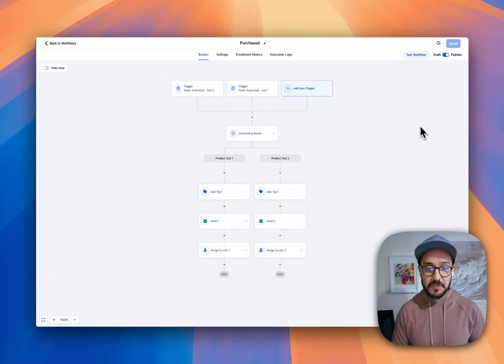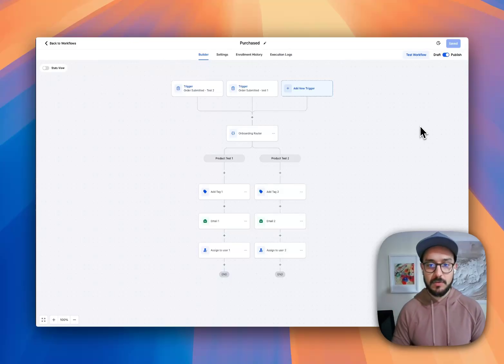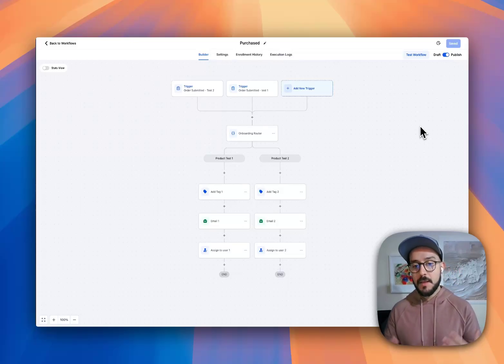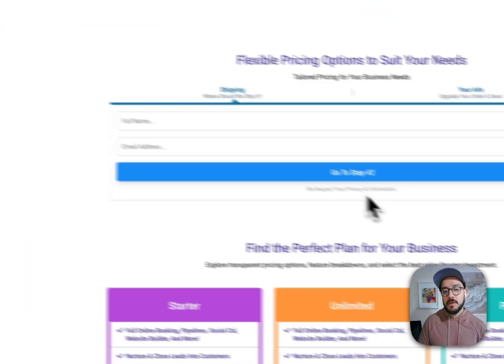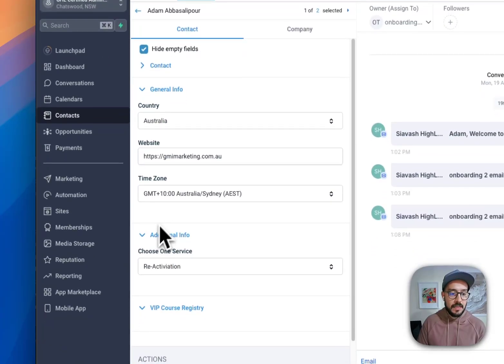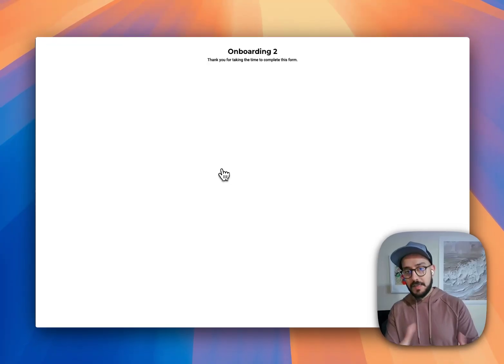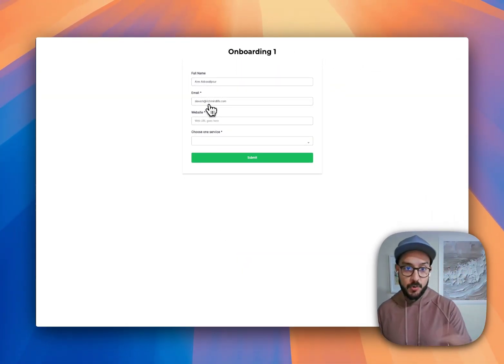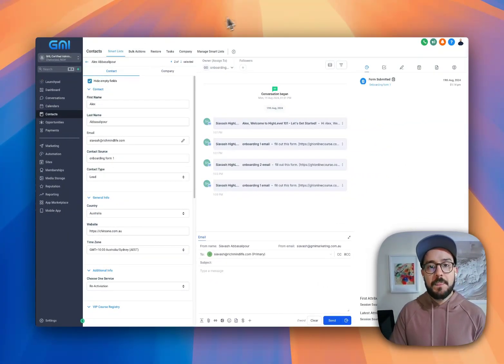Automate Your Onboarding Process in Minutes with HighLevel 🚀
Are you tired of spending countless hours on manual onboarding tasks? In this quick video, I'll show you how to set up a simple automation process using HighLevel that will save you time and resources! Whether you're managing one product or multiple, this guide is a game-changer. Watch till the end to see how you can streamline your operations effortlessly. 🚀